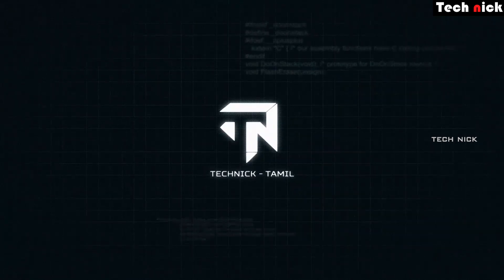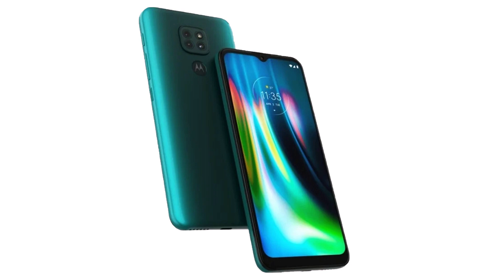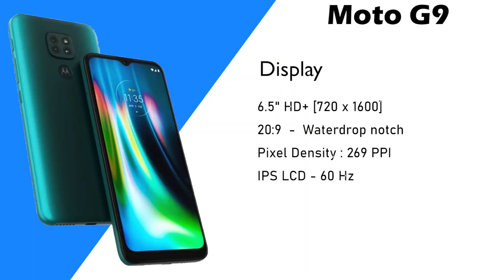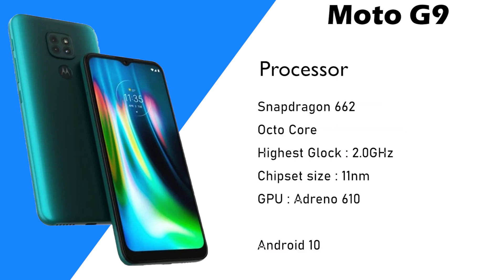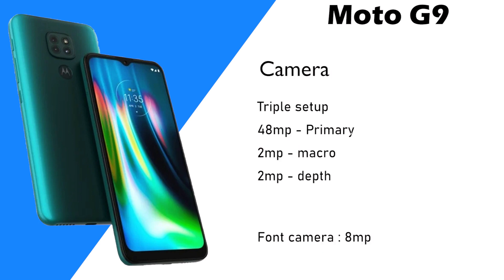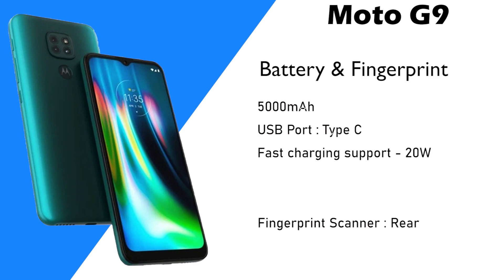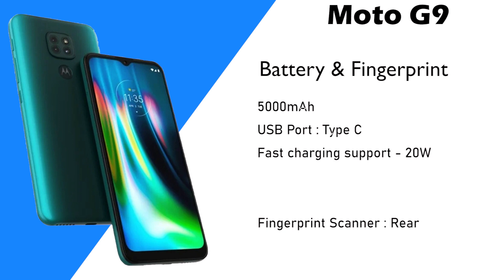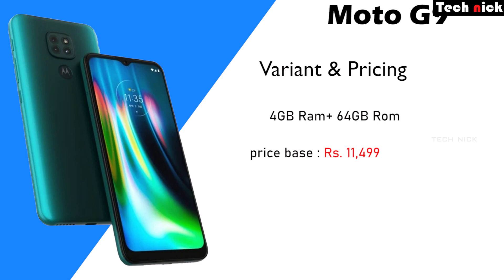Moto G9 Tamil | Vangalama ? Yapadi eruku? | Full details | 5000MaH +20W +NFC + 48MP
here is the video : Moto G9 Tamil | Vangalama ? Yapadi eruku? | Full details | 5000MaH +20W +NFC + 48MP

The Motorola Moto G9 smartphone has been launched in India. The company is offering the device in only one variant, which is 4GB RAM and 64GB storage. The Motorola Moto G9 price in India is set at Rs 11,499, and it will go on sale on August 31. The flash sale will begin at 12:00PM via Flipkart. As for the offers, the e-commerce giant is giving a 10 percent instant discount on the Federal Bank Debit card.

One can also go for the no-cost EMI option available on Flipkart. There is no exchange offer listed on the website. Some of the top features of the newly launched Motorola  Moto G9 are 48-megapixel primary camera, big display, a 5,000mAh battery, and more. If you are interested in buying this Moto phone, then read on to know more about it.

MOTOROLA MOTO G9: SPECIFICATIONS, FEATURES

The newly launched Motorola Moto G9 comes with a 5,000mAh battery. It offers support for 20W Turbopower fast charging. It is powered by a Qualcomm Snapdragon 662 chipset, which is backed by 4GB RAM + 64GB storage. The company has given the option to expand the internal storage by 512GB via a microSD card slot. The latest Motorola phone features a 6.5-inch Max Vision display with 20:9 aspect ratio.

The panel operates at HD+ resolution. As for the cameras, there is a triple rear camera setup. This includes a 48-megapixel f/1.7 camera with quad pixel tech and a 2-megapixel f/2.4 sensor for depth sensing. The setup also comprises of a 2-megapixel macro camera with f/2.4 aperture. The device comes with camera features like Night Vision, HDR, Portrait mode, Slow motion video, Timelapse, Raw photo output, Live filter, and more.

On the front, the Motorola Moto G9 packs an 8-megapixel camera with f/2.2 aperture. The handset offers support for video recording up to 1080p at 30 fps. Connectivity options include NFC, audio jack, Wi-Fi, Bluetooth v5.0, and more. The budget device even has a fingerprint reader, proximity sensor accelerometer, Ambient light sensor, Gyroscope, and more. It ships with Android 10 out of the box.